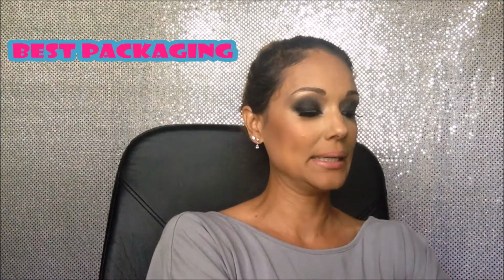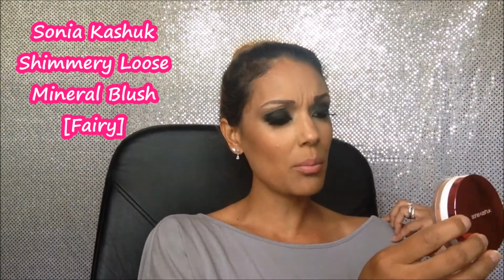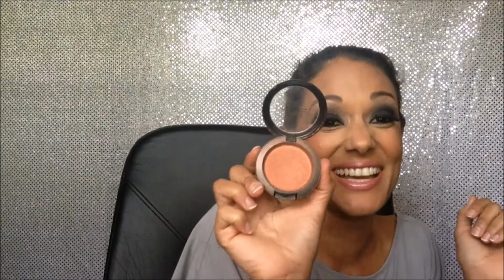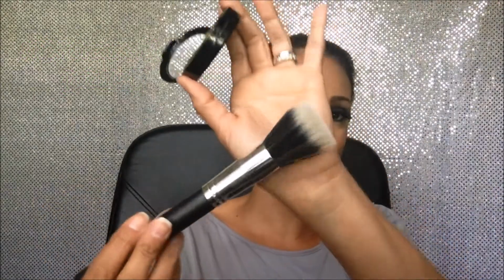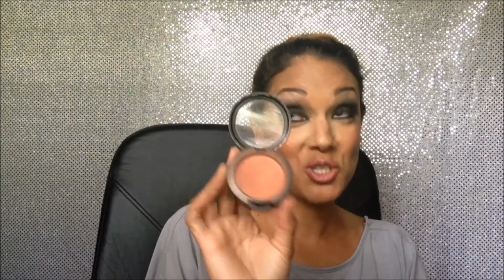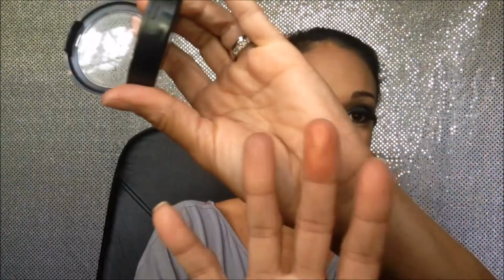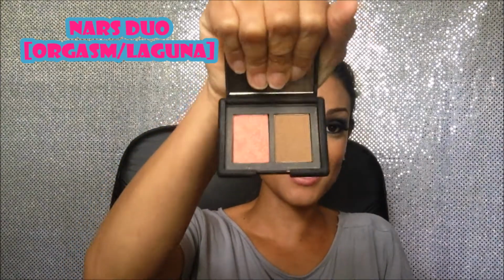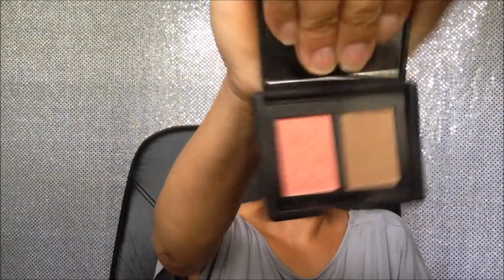Blush Tag | RealRioGirl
Hey darlings!

This is my Blush Tag! I was tag by my girl @MisNeya and I can't wait to share it with you!

Have an awesome week!
XOXO

Blush Tag Questions:
1. Best Packaging
2. Prettiest Color
3. Most Pigmented
4. Everyday Blush
5. Party Blush
6. Regret Purchasing
7. Least Used
8. Most Used/ Would Never Let Go Of
9. Favorite Blush Brand
10. Greatest Blush Discovery of the last year
11. Most Practical
12. Least Practical
13. Most Expensive
14. Least Expensive
15. Discontinued blushes